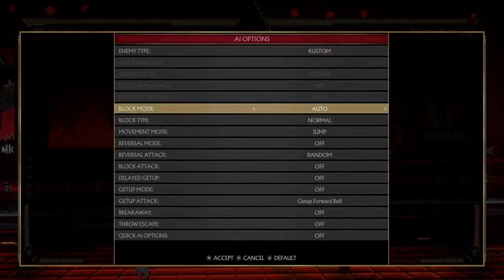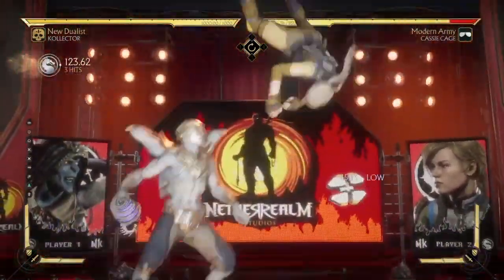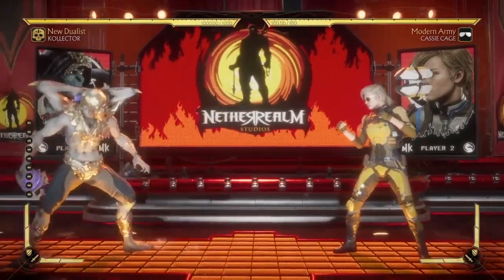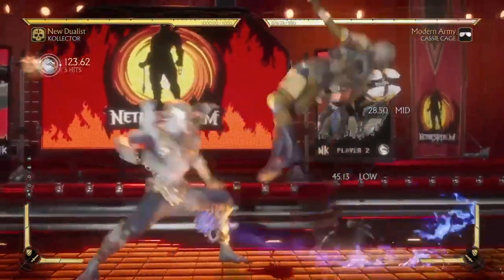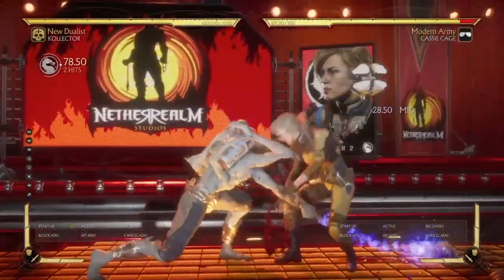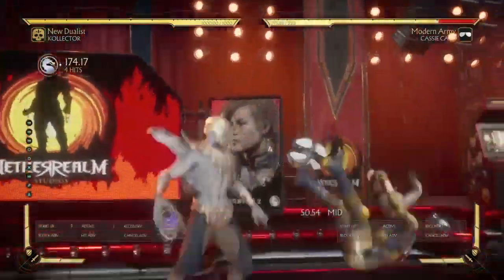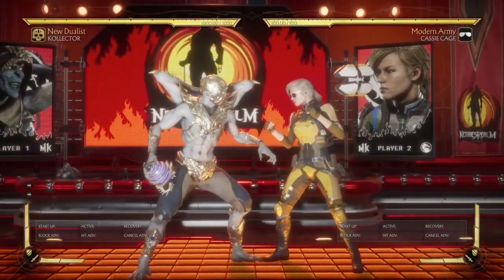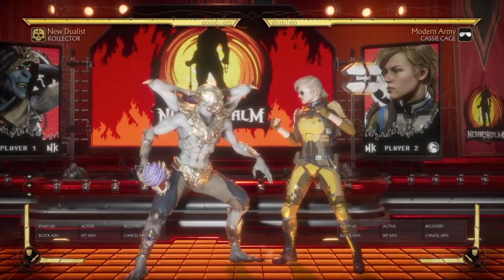Tutorial: Kollector Spare Change J2 Concept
I'm going to get better with these tutorials guys I promise. They'll be more concise.